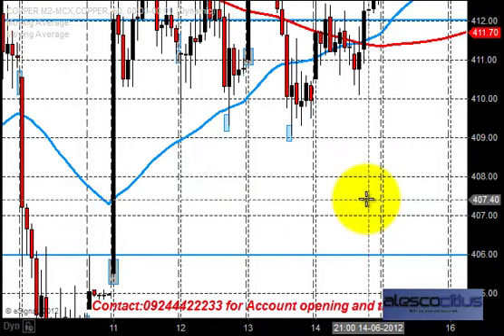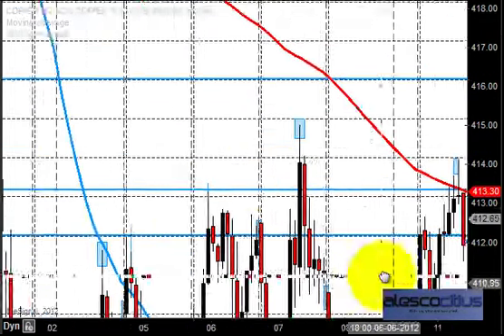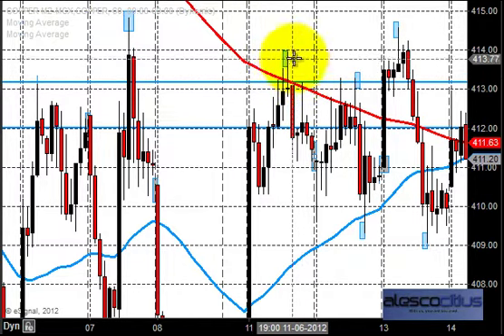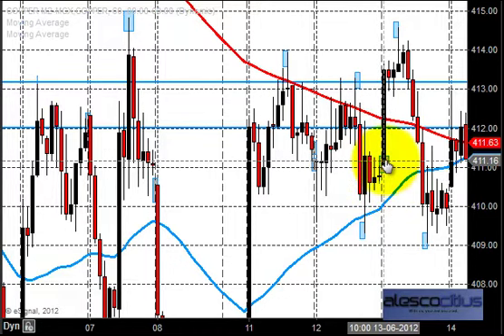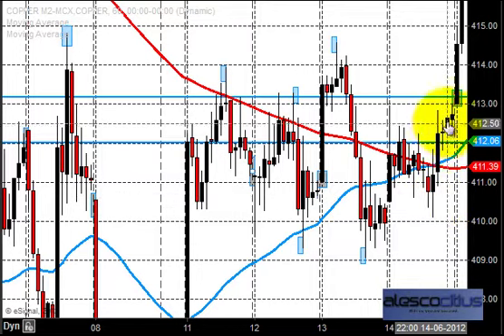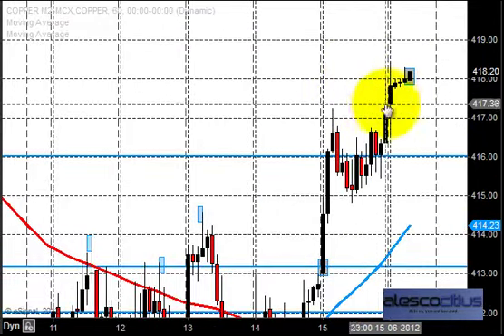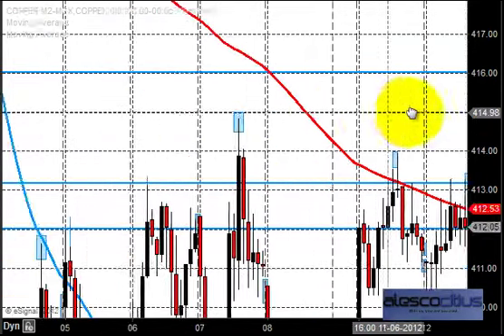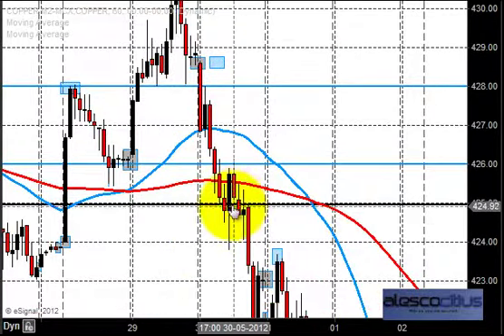MCX Copper trading daily analysis June 18 2012-online commodity trading Chennai Tamil Nadu India